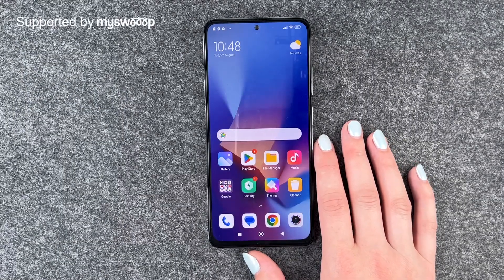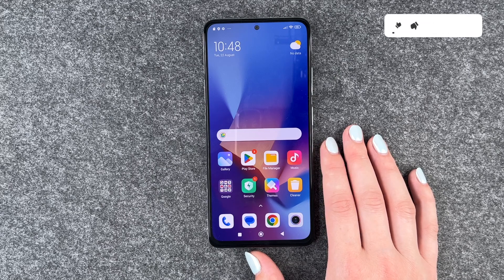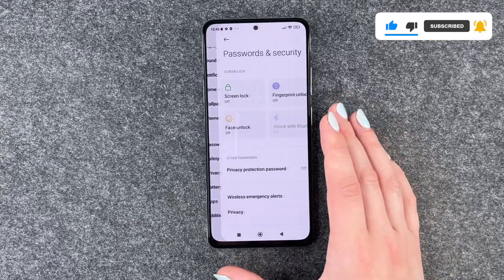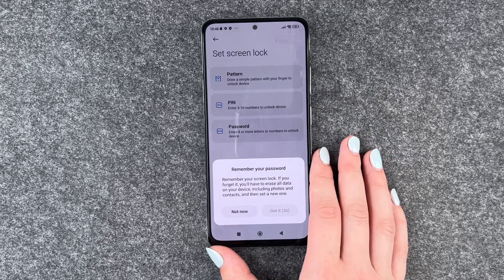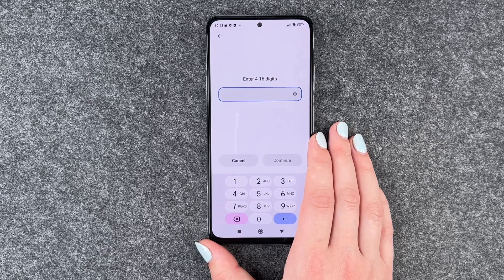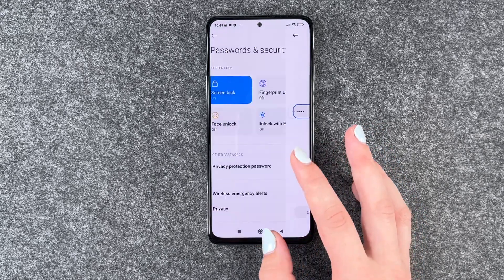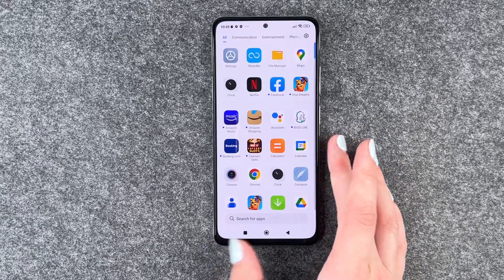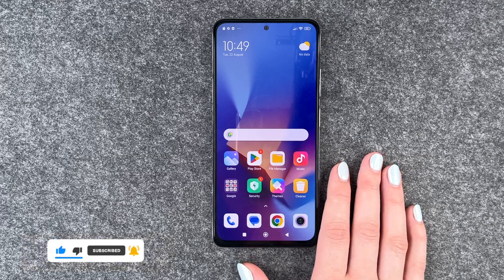Xiaomi Redmi Note 12 Pro - How to set up screen lock • 📱 • 🀡 • ☡ • Tutorial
Today we will show you how to apply a screen-lock PIN, pattern, or password to the Xiaomi Redmi Note 12 Pro. If you did not set a lock type when you first set up your Redmi Note 12 Pro, you should do so as soon as possible. If your phone is left unattended somewhere, it can be unlocked and used by anyone. A lock always makes sense, and we show you how to set a PIN or a pattern on your Redmi Note 12 Pro and give you some more tips along the way. Feel free to have a look. Have fun!